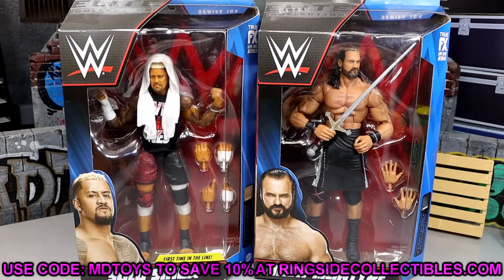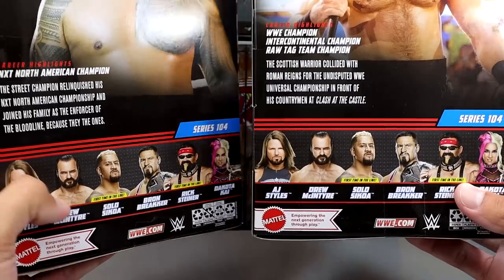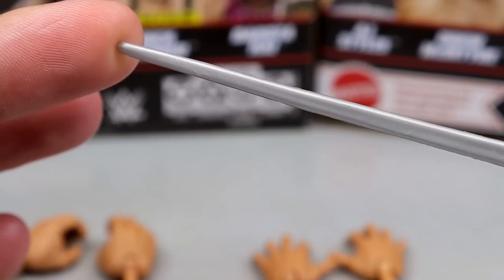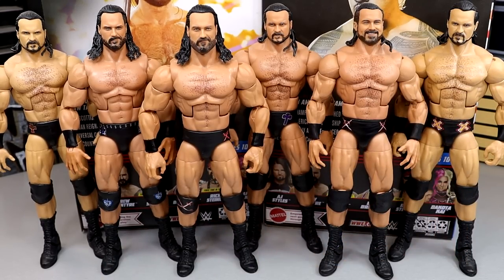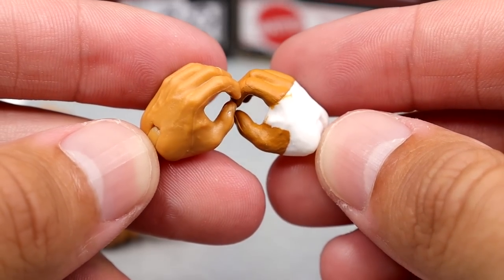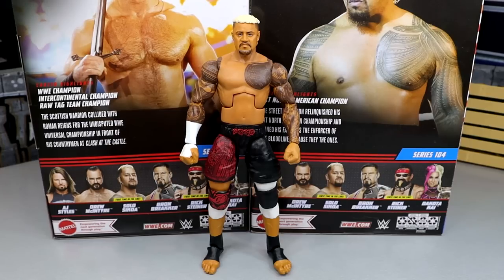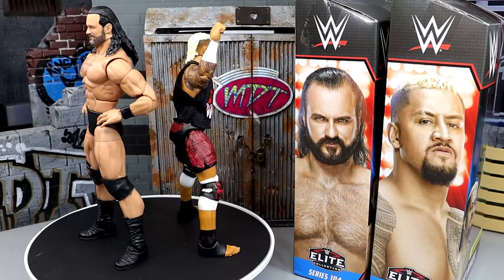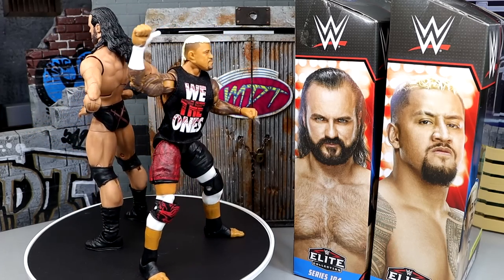WWE ELITE 104 SOLO SIKOA & DREW MCINTYRE FIGURE REVIEW!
In this video, MDT My Damn Toys is reviewing the WWE Mattel 2023 WWE Elite Series 104 Solo Sikoa and Drew Mcintyre figures! NEW first time in the line Bloodline Roman Reigns Solo Sikoa elite action figure set